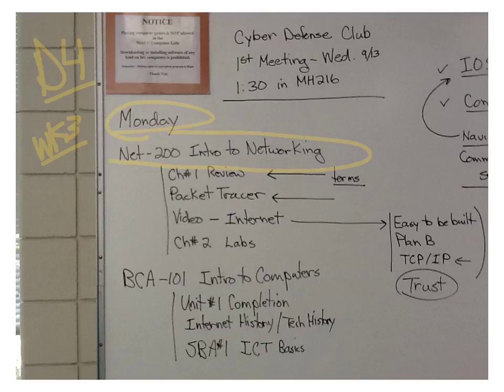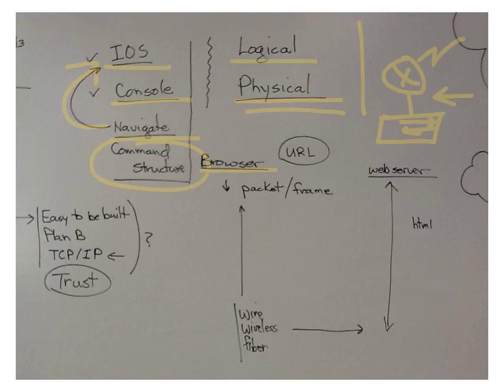NIACC-Dirksen NET-200-WBR-F17 D4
Intro to configuring devices.